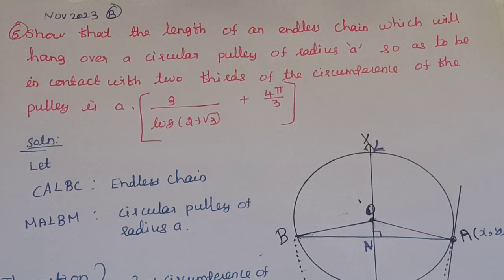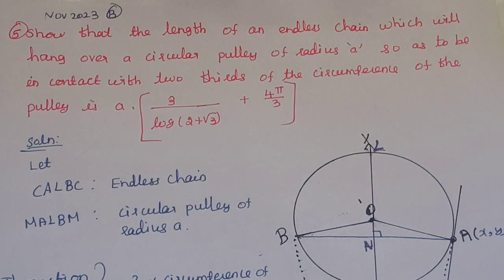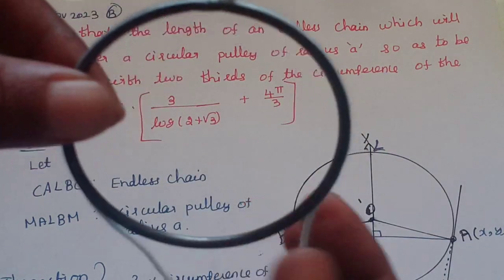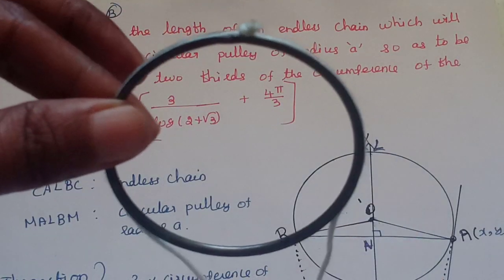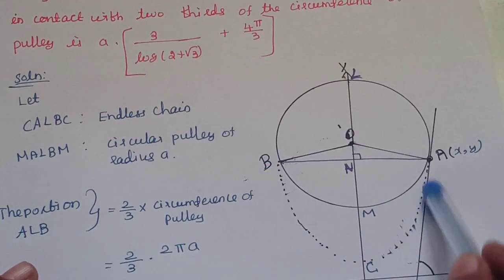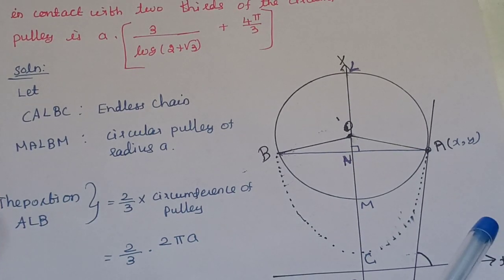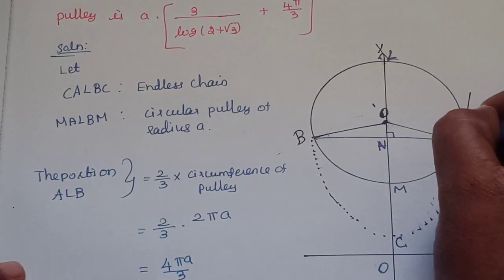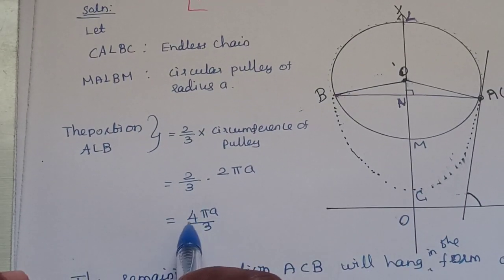Hanging string # Statics # Tamil # SM24B # TAM4B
playlists for Statics